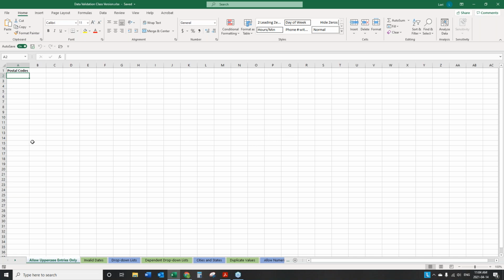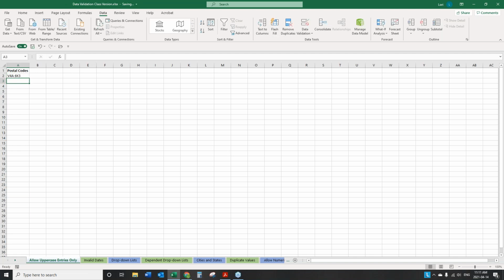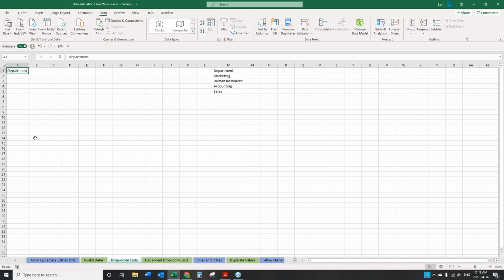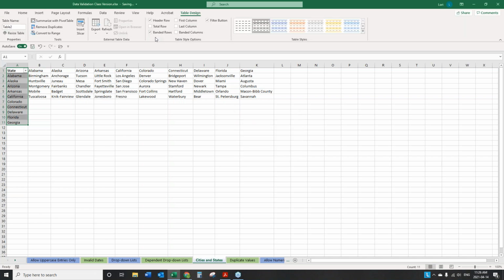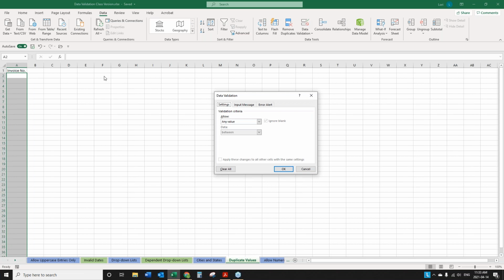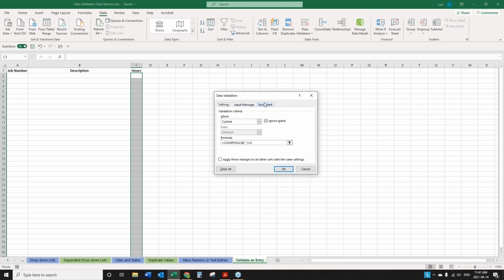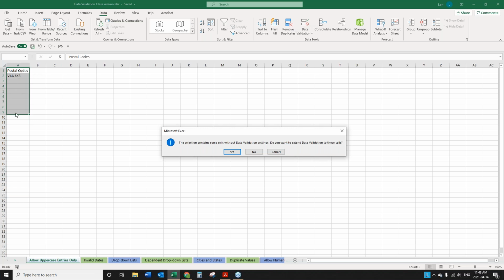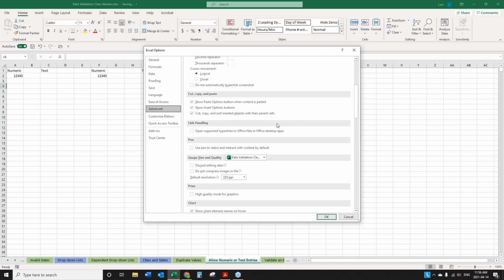Microsoft Excel all versions Data Validation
Data Validation is an underutilized tool in Excel. This feature provides a method of limiting mistakes and ensuring clean data on entry. Without clean data, PivotTables, charts and formulas will not function correctly. This webinar will demonstrate the following types of data validation:
• Allow uppercase entries only
• Prevent invalid dates
• Create drop down lists
• Dependent drop down lists
• Prevent duplicate values
• Allow only numeric or text entries
• Validate an entry based on another cell
• Allow entry of weekdays only
• Restrict text length
• Entries contain specific text
• Create meaningful error messages

NOTE: This session was pre-recorded and included a handout. If you would like a copy of the handout, please contact Savvy
We also offer regular webinars on everything from Microsoft products to Adobe to soft skills.
And if you need training content for law firms, consider the SavvySMART Content Library